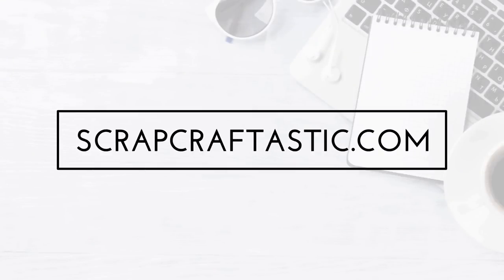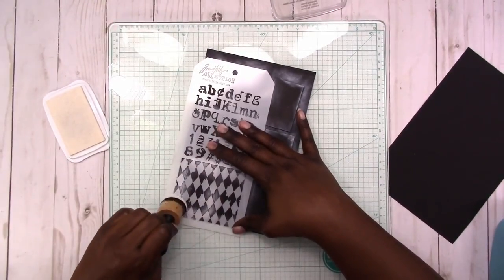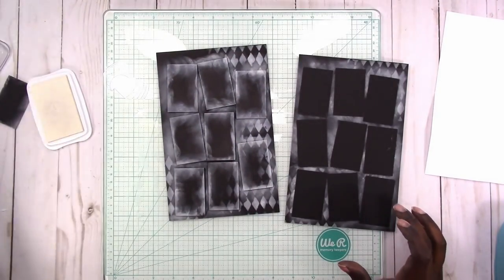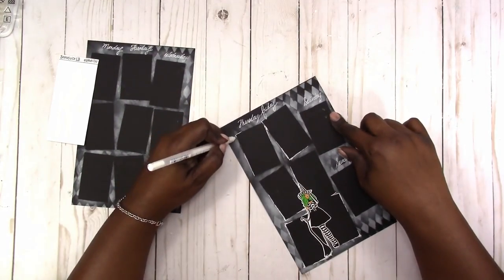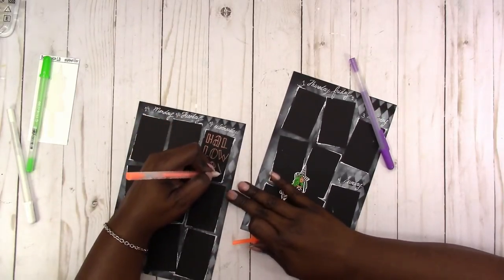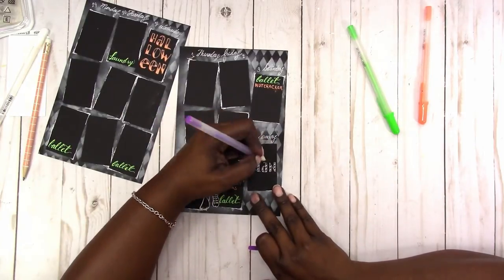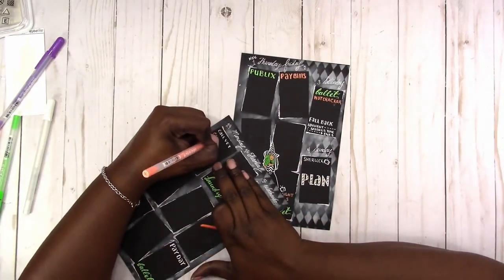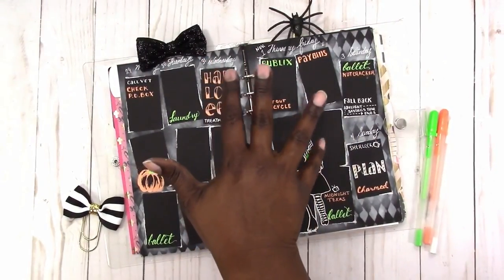Halloween A5 Creative Planner Layout "From Scratch" Black Out WK 44/Oct 29-Nov 4 2018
For the week of Halloween, of course I had to do a Black Out Spread!

I used a stencil, white ink and masking to create the full boxes and background. Gelly Roll pens, hand lettering, a little doodling, stamping, and a special sticker from Goldmine and Coco complete the look.

Rachelle

PAPERS
HP Paper 32lb 8.5 x 11 500 Sheets

Legal Paper

Sticker Paper

TOOLS
Tim Holtz Stamp Platform

ADHESIVES
Art Glitter Glue

PRINTERS
Other Options:

MORE SCRAPCRAFTASTIC